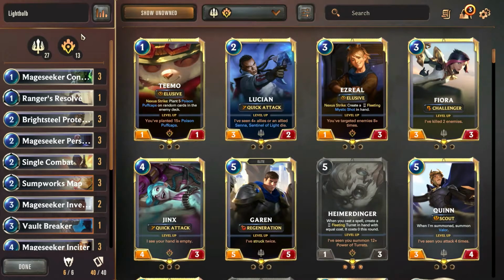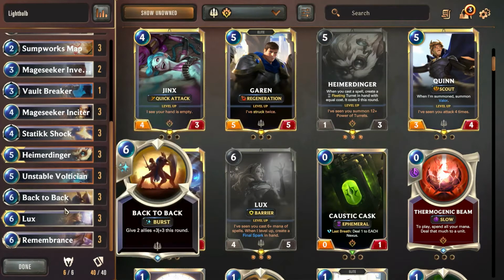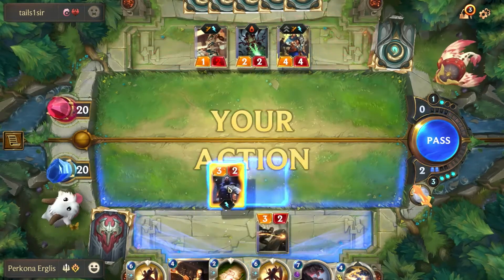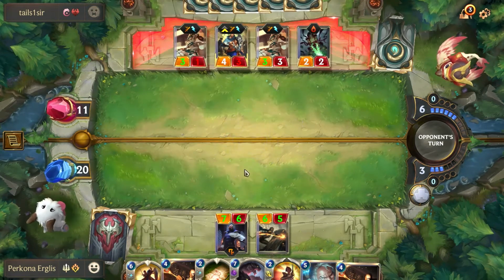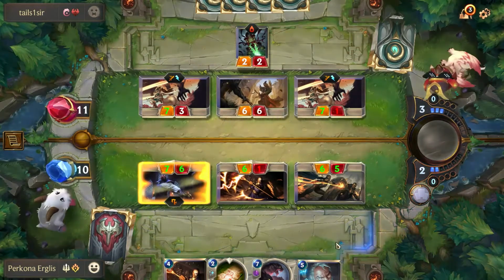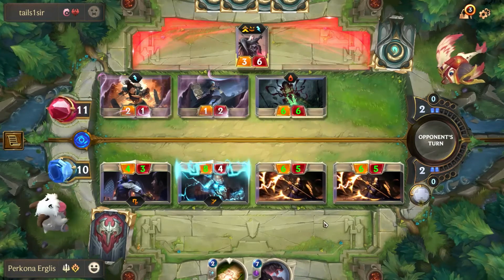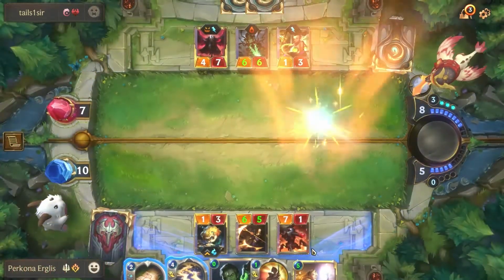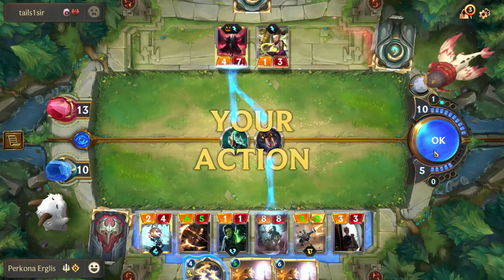HEIMERDINGER'S Light Bulb | Legends of Runeterra | Heimerdinger Nerf | LoR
We're testing out the newly nerfed Heimerdinger along with Lux and her Mageseekers. Is Heimer any good now that he is gutted? This is a Legends of Runeterra Gameplay and Commentary with a deck explanation.

Deck Code:
CEBAIAIEDANB6OAIAEAASGA2EEUCSKRQAEAQCAAXAIAQEAAHAEBAIBA